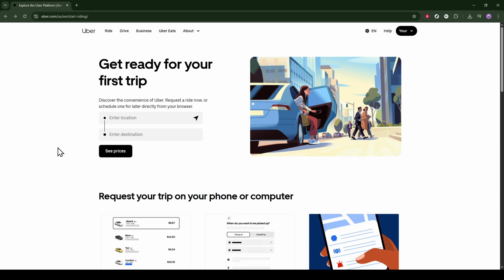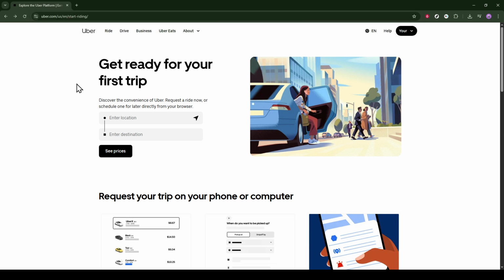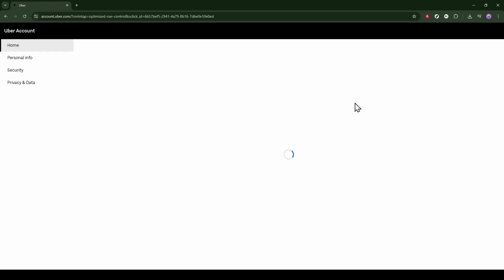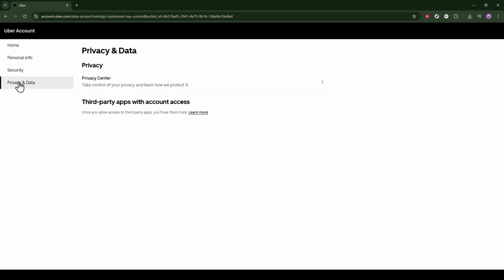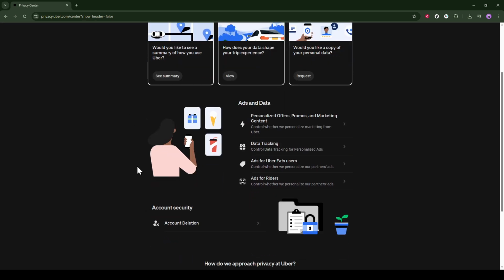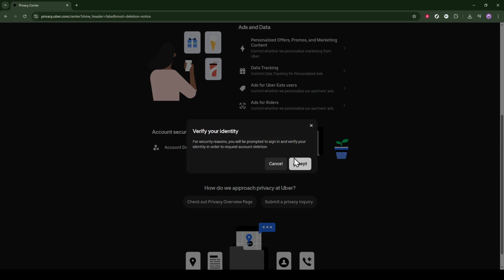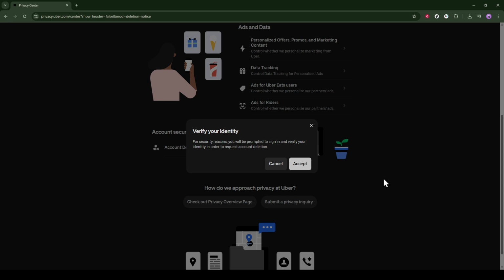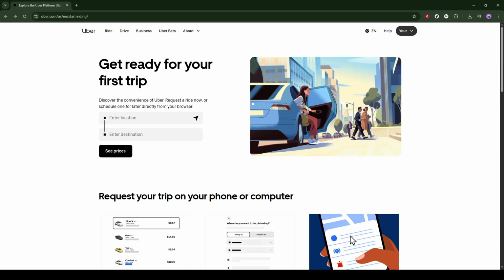How To Permanently Delete Uber Account - (Step-By-Step)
How To Permanently Delete Uber Account.

In this video, I'm going to show you How To Permanently Delete Uber Account.